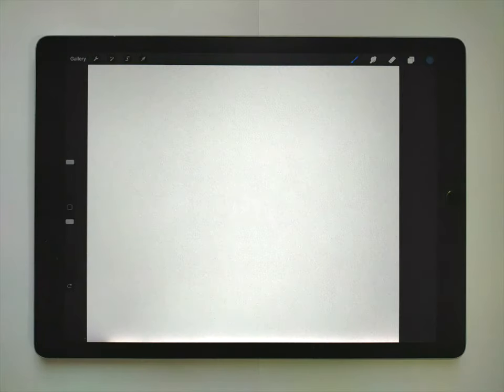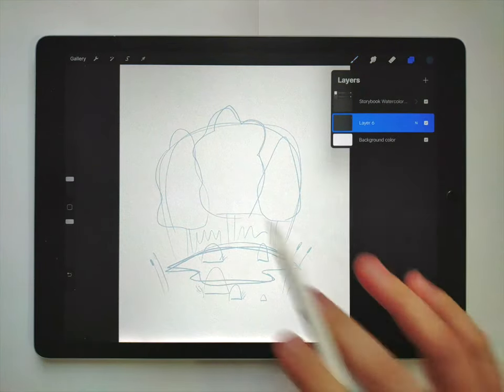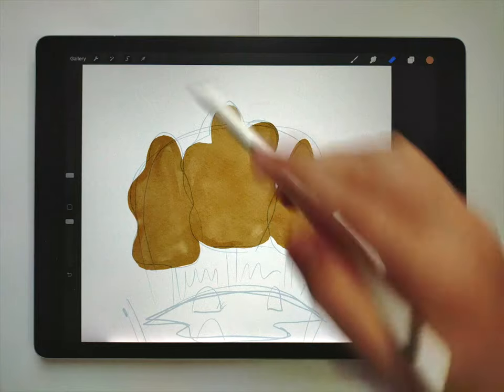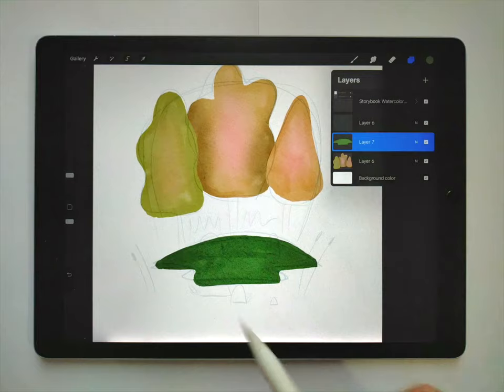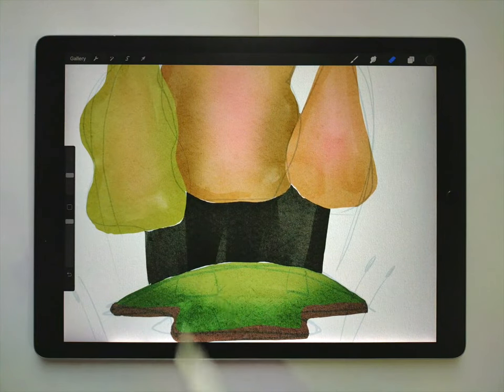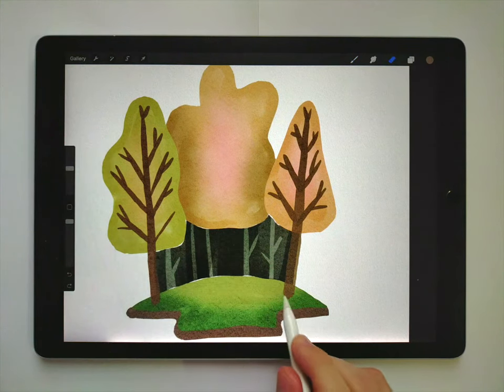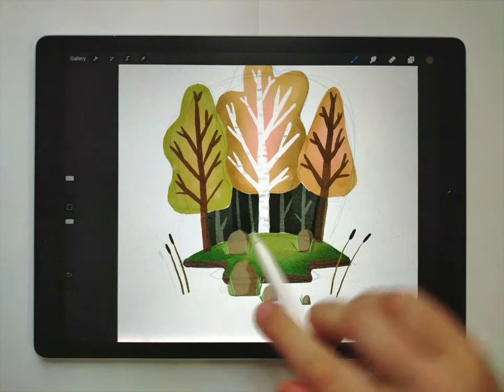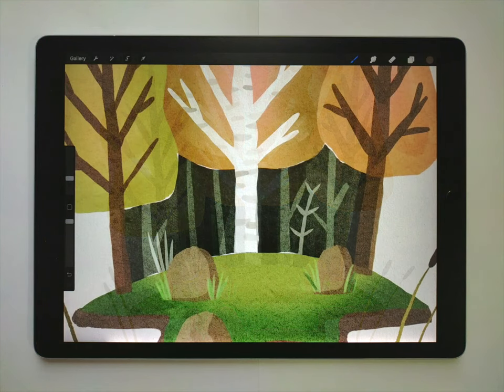Watercolor Forest Tutorial in Procreate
Hi there! Thank you so much for visiting my channel :]

Here is the watercolor set
Here is the storybook paper texture

You can get the whole watercolor set, but I used the storybook paper texture instead of the regular one.